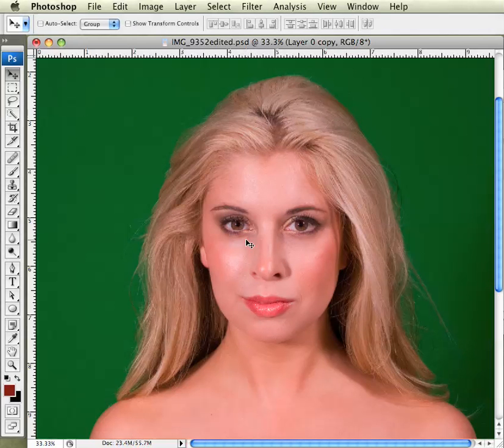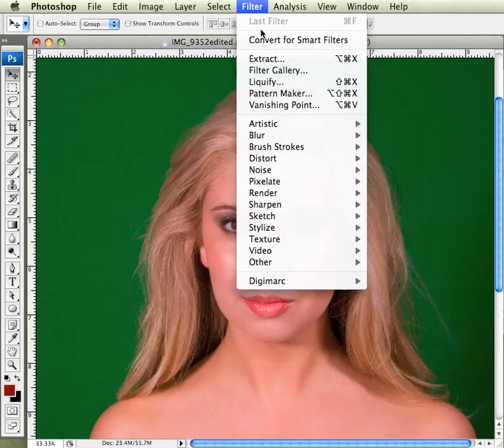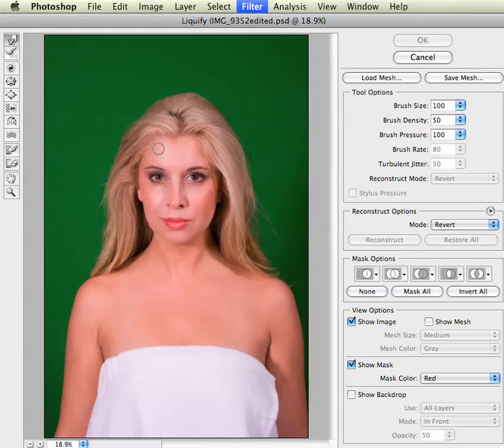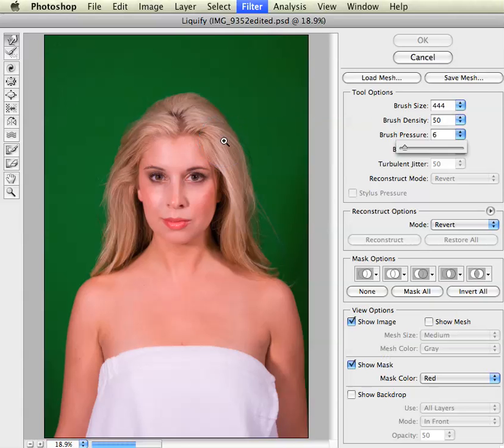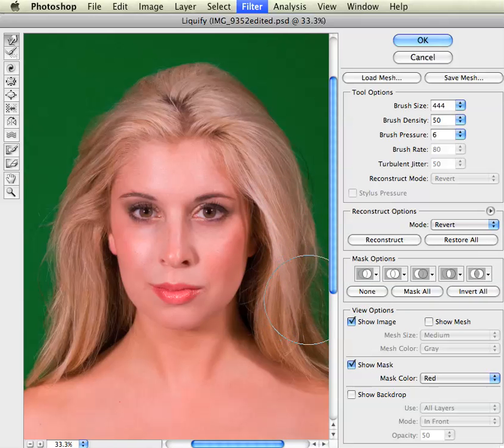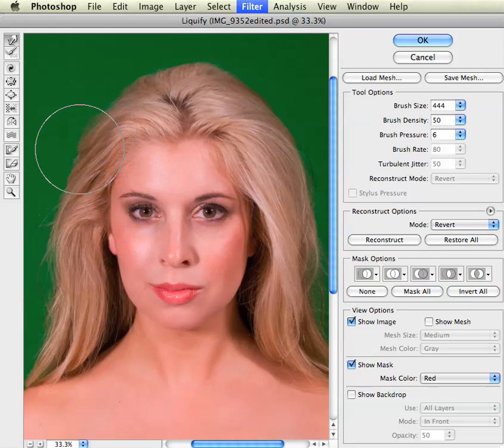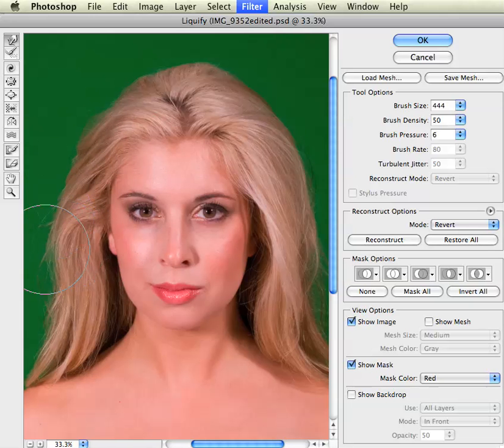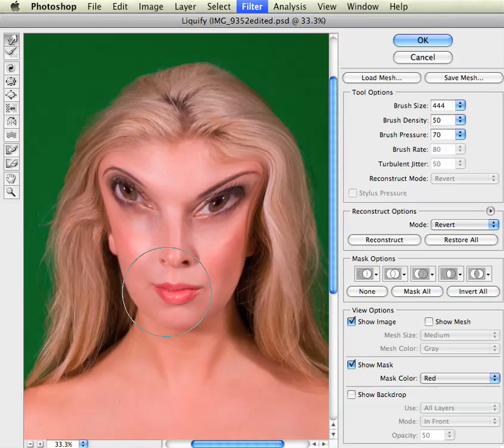Liquify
Simple use of the Liquify Filter to modify a model's face by dzineprof.